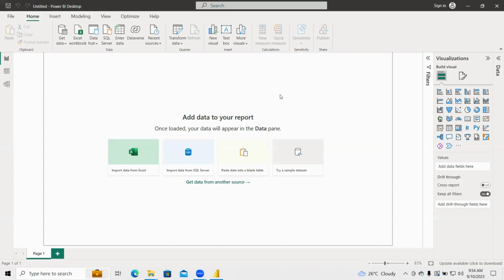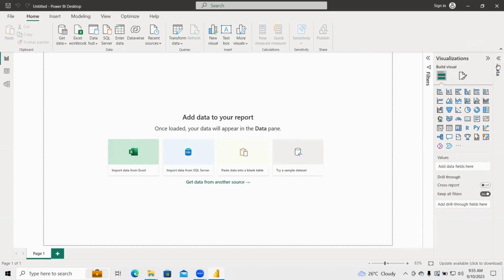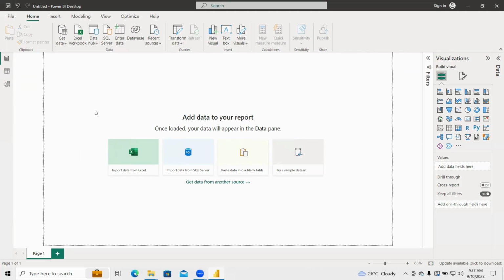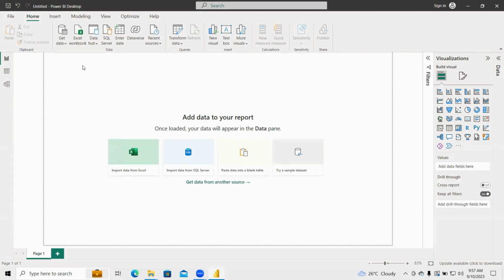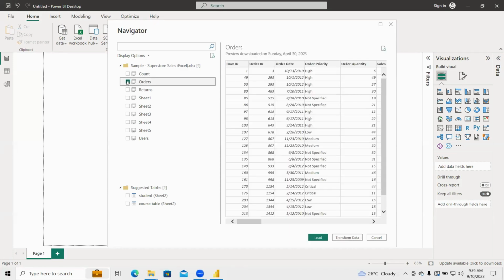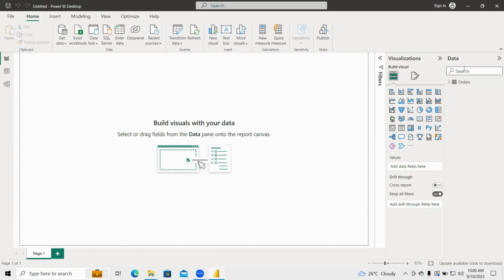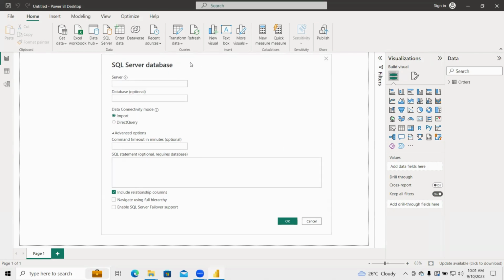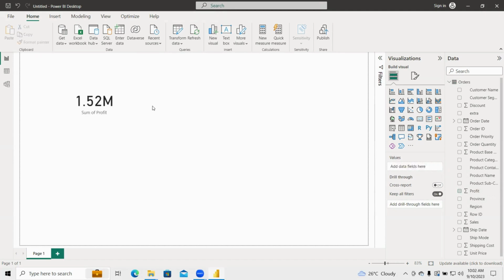Introduction to Microsoft Power BI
In this video we will cover Introduction to Microsoft Power BI.

About Tech Learniversity

Since opening in 2021, we have become masters of our craft. Our commitment to quality education, exceptional services and incomparable customer care keep our community coming back again and again. We never stop improving, and are continuing to expand our offerings across the world.

We have a rating of 4.9/5.0 in Google My Business.
We have a rating of 4.3/5.0 in Trustpilot.

How to Login to IOS App (My Institute)

Download the My Institute app
Enter the Org code: ZUSTC

Step 1. Download the My Institute app
Step 2. Enter the Org code: ZUSTC